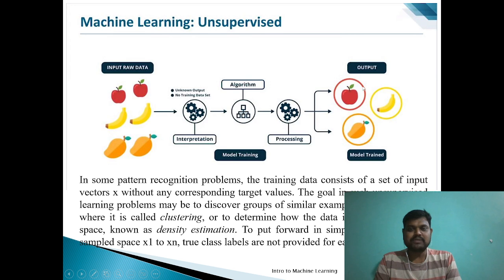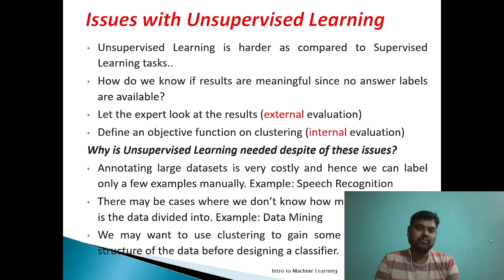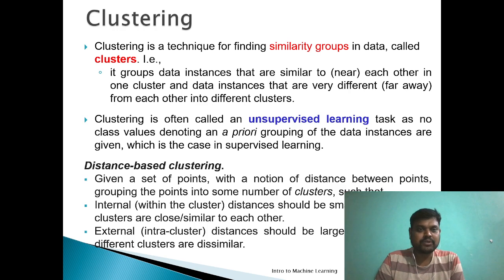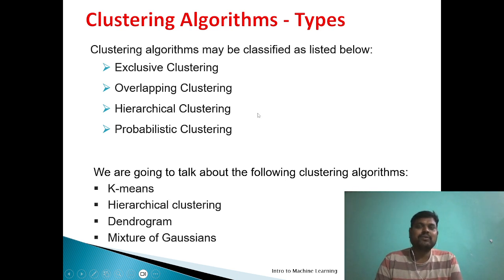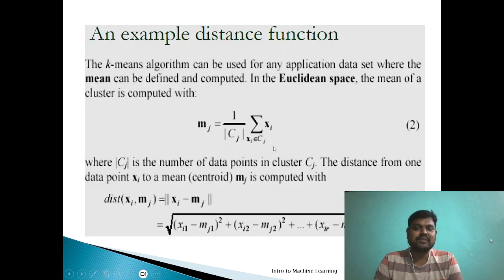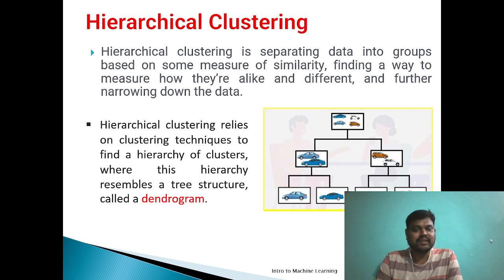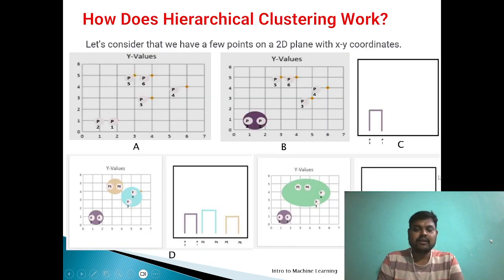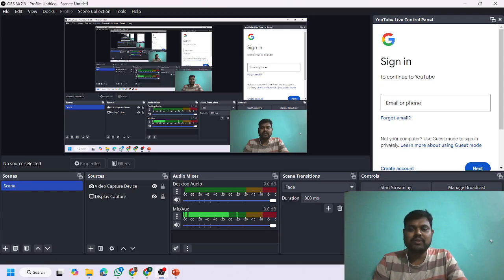Un Supervised Learning